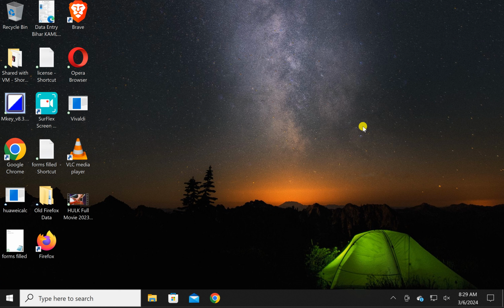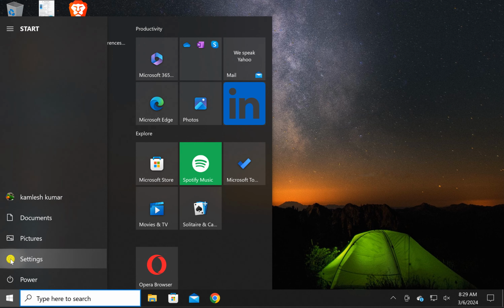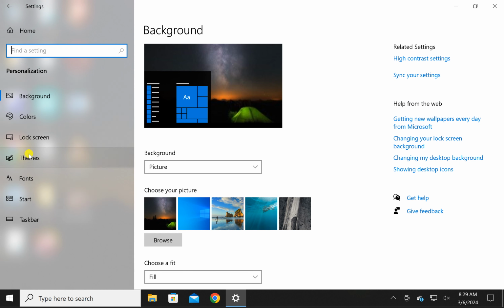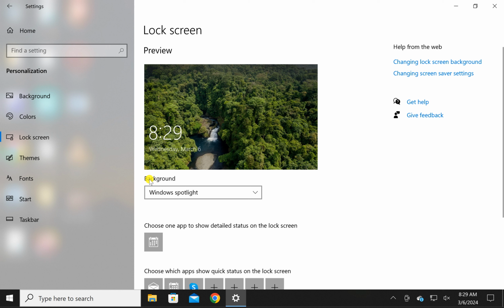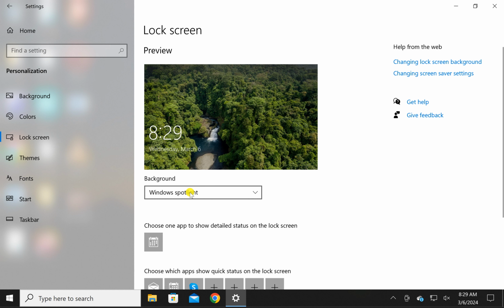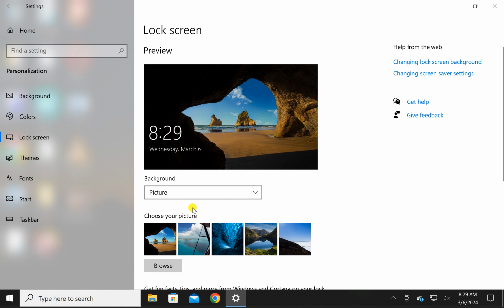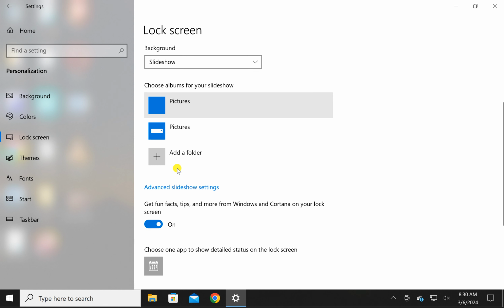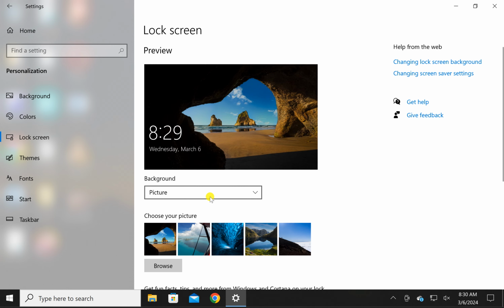How to Change Lock Screen Background Image in Windows 10 | GearUpWindows Tutorial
Title: "Easy Tutorial: Change Lock Screen Background in Windows 10 | GearUpWindows"

Description:
Welcome to GearUpWindows! In this step-by-step tutorial, we'll guide you through the process of customizing your Windows 10 lock screen background effortlessly.

Your lock screen is the first thing you see when you boot up your computer, so why not personalize it to reflect your style and personality? Whether you want to set a breathtaking landscape, a cherished memory, or a motivational quote, we've got you covered.

Follow along as we demonstrate the simple steps to change your lock screen background image in Windows 10. No technical expertise required! With our guidance, you'll be able to refresh your lock screen in just a few clicks.

Don't settle for the default background any longer. Learn how to make your lock screen truly yours with GearUpWindows. Hit the play button now and let's get started on transforming your Windows 10 experience!